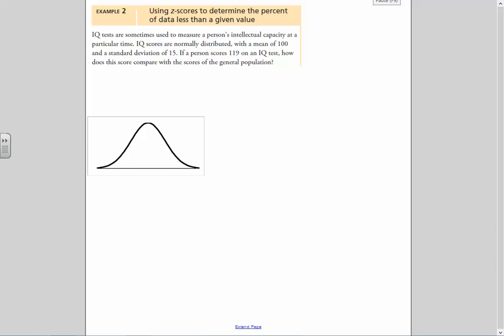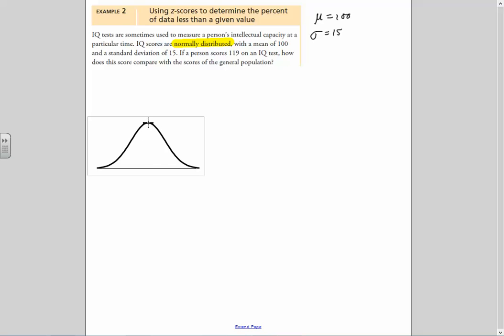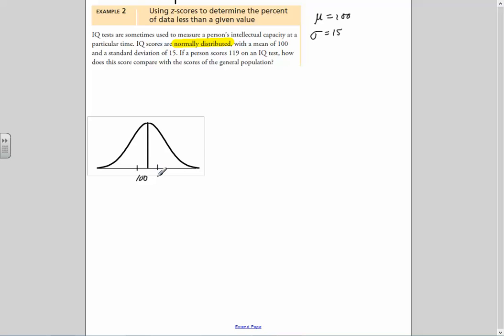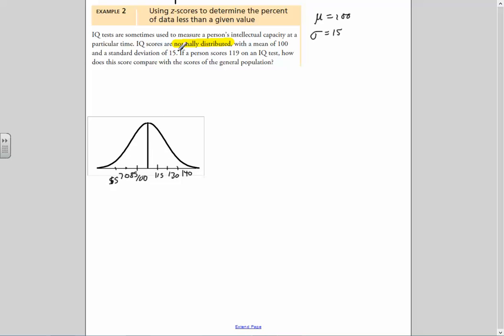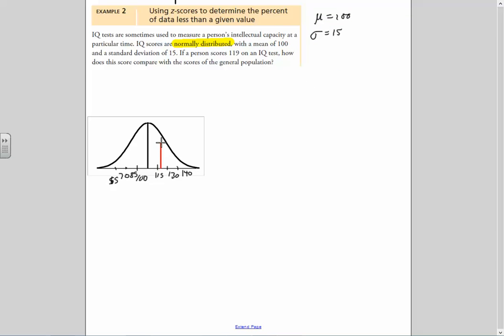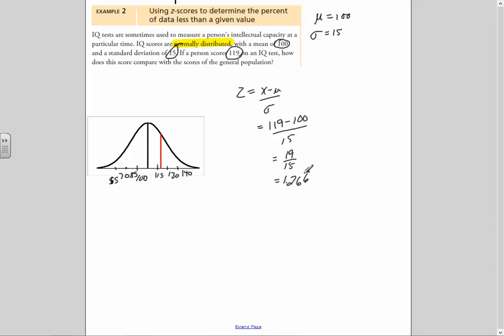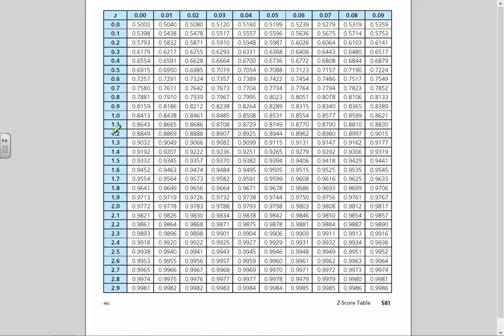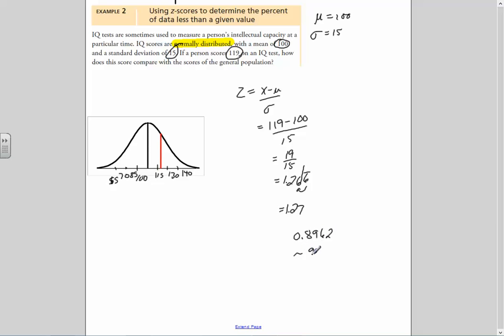Section 5.5 Example 2